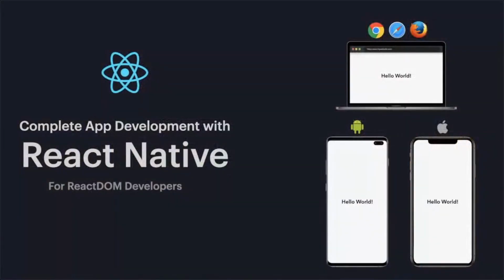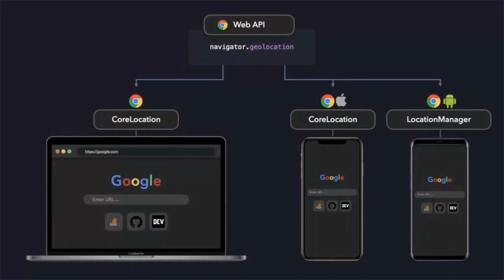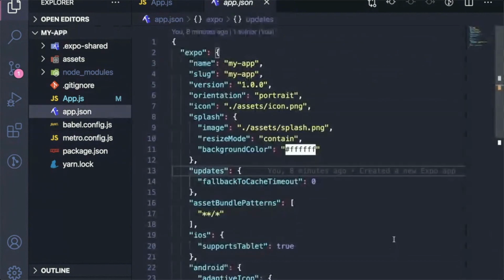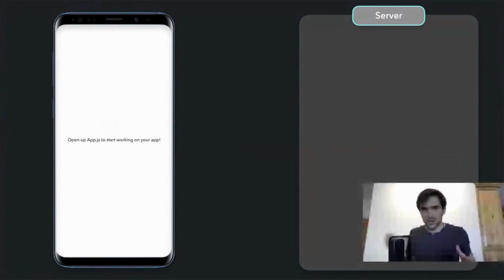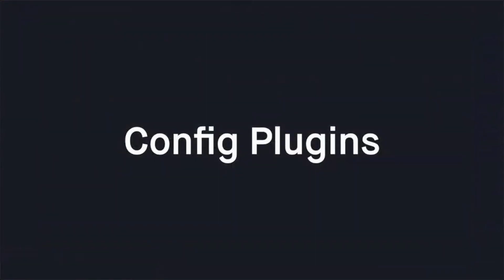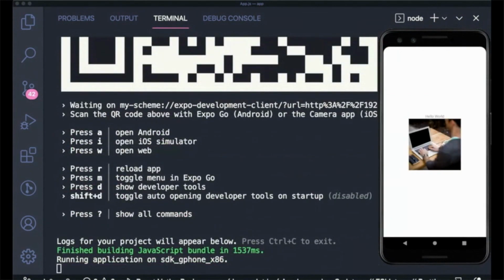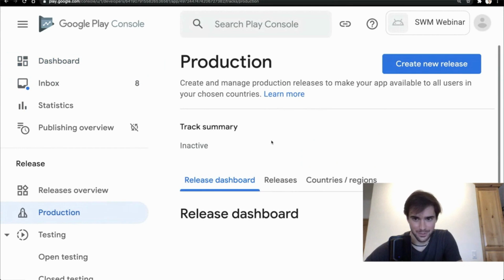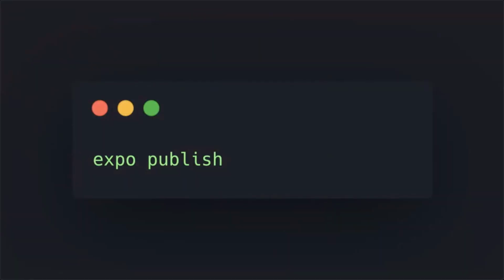Native for React Developers - a webinar by Lydia Hallie and Evan Bacon - Software Mansion Academy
Welcome to our next episode of Software Mansion Academy!

This time we invited two hosts - Lydia Hallie and Evan Bacon - to lead you through the architecture of modern React Native apps! This webinar will give you a solid base to start building native apps even with no prior experience!
The episode is supported by Shopify.

Don't want to miss any of our content?